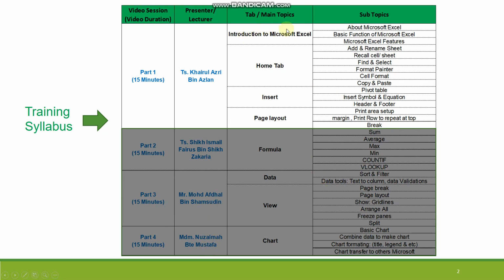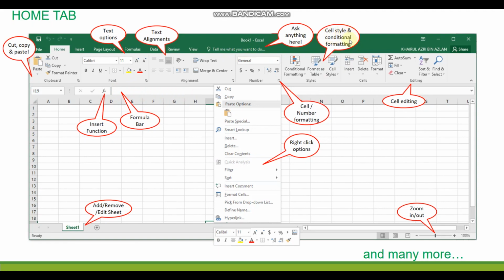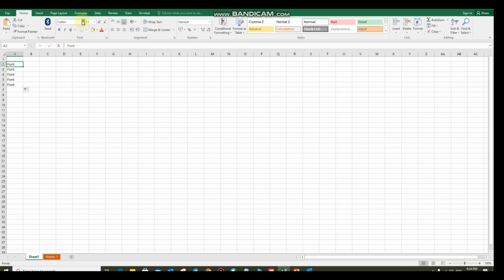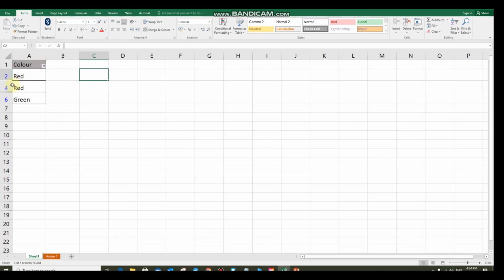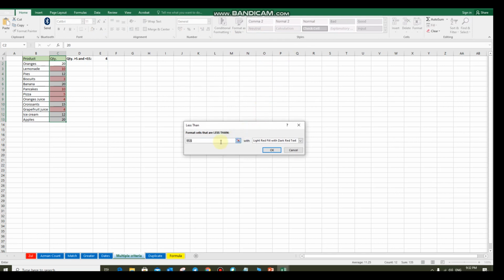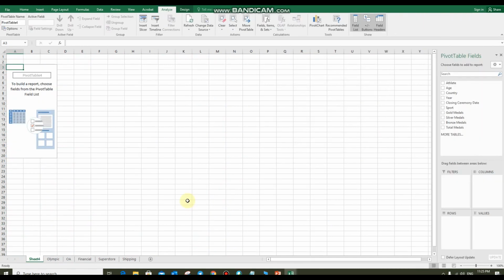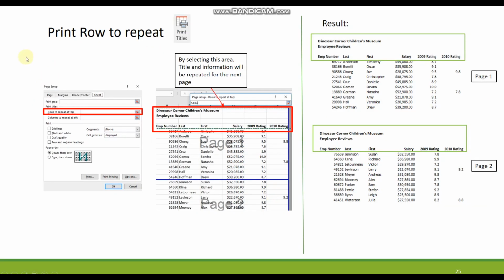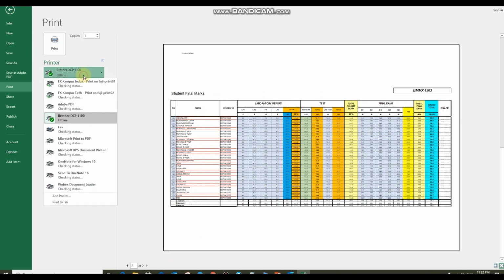MICROSOFT EXCEL TRAINING FOR FOR FTKMP STUDENTS - PART 1 FOR BEGINNERS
MICROSOFT EXCEL TRAINING FOR FTKMP STUDENTS
(Organized BY FTKMP ICT & E-learning Committee 2020)